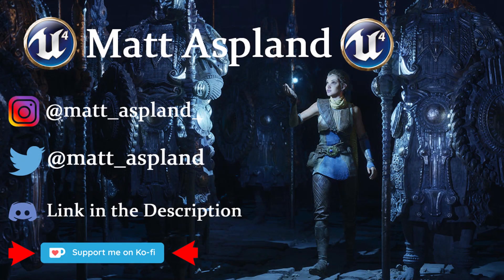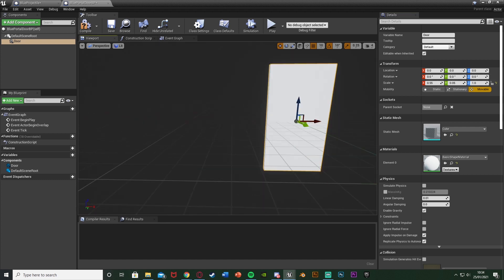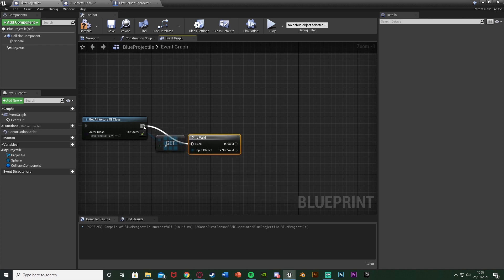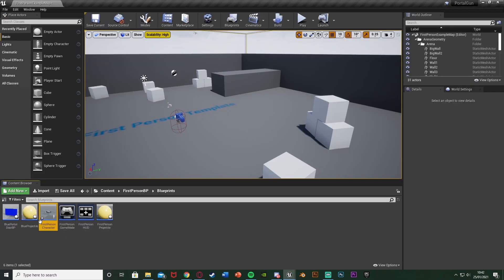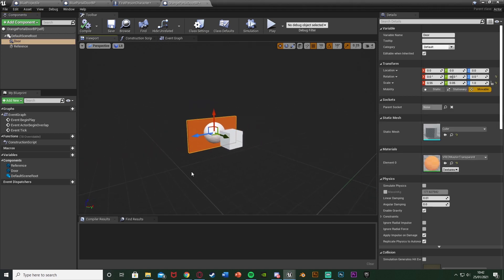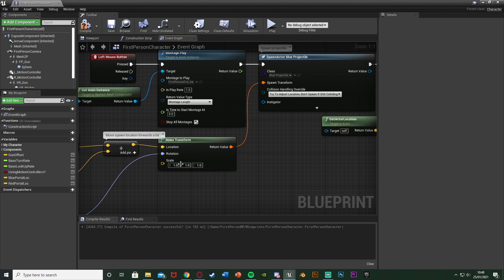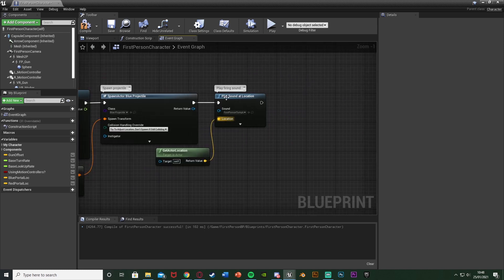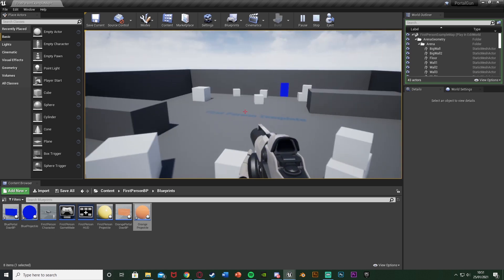How To Create A Portal Gun - Unreal Engine 4 Tutorial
Hey guys, in today's video, I'm going to be showing you how to create a basic portal gun, like from the games franchise 'Portal'. In this you can shoot two different portals and when entering these, you will teleport through them.

00:00 - Intro
00:16 - Overview
00:50 - Tutorial
14:37 - Final Overview
14:55 - Outro